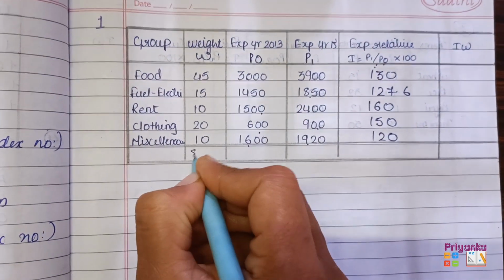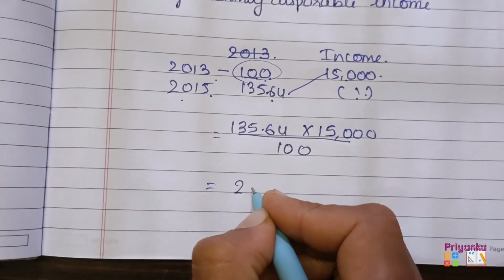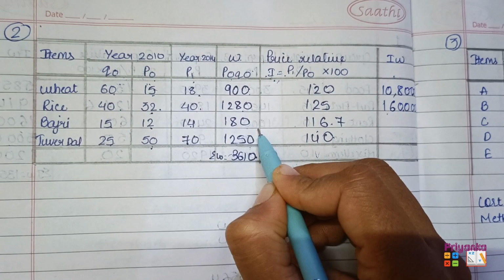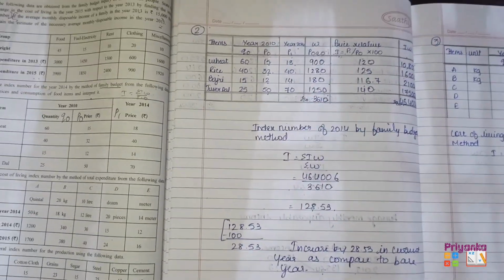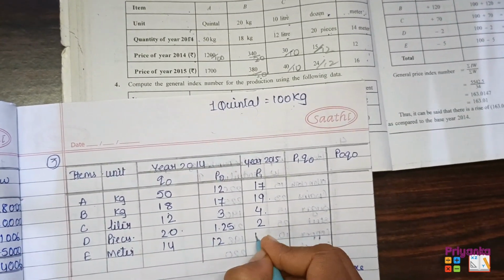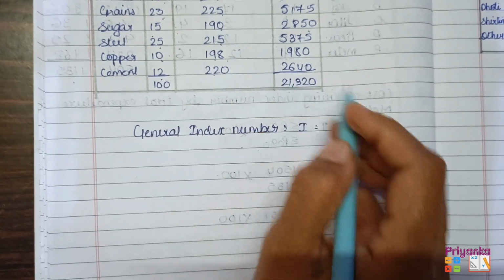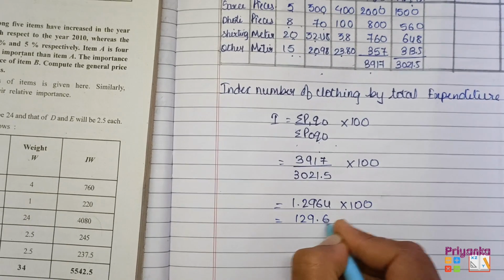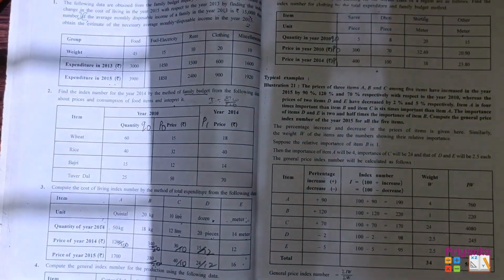GSEB Statistics Std 12th Ch 1 Index Number Ex 1.4 Question 1 to 5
GSEB#Statistics#Chapter 1#Index Number#Exercise 1.4#Question 1 to 5 Solution